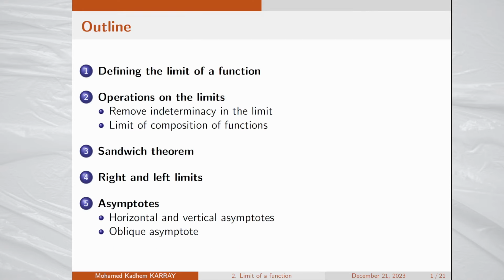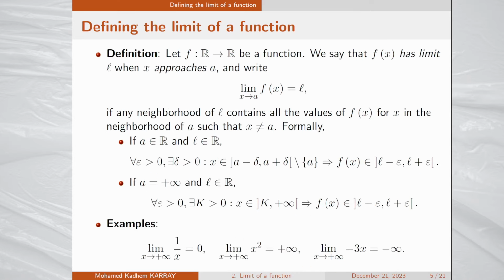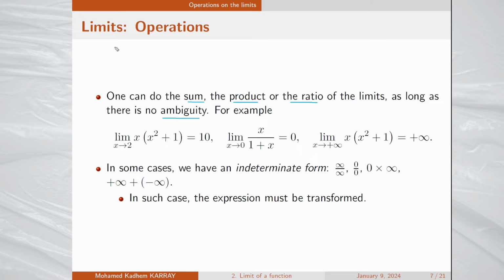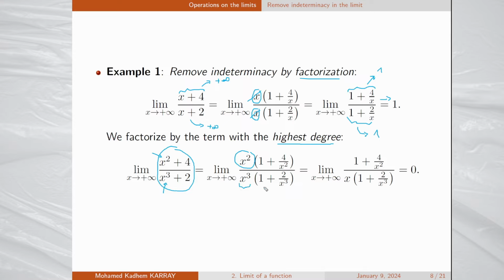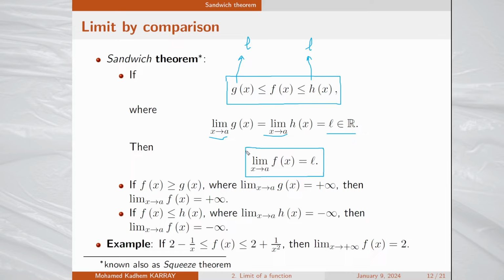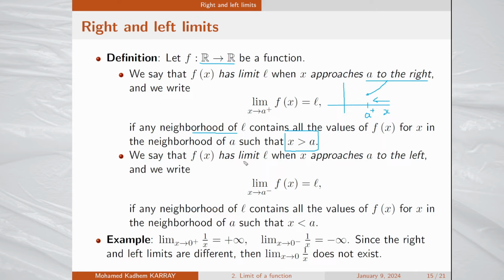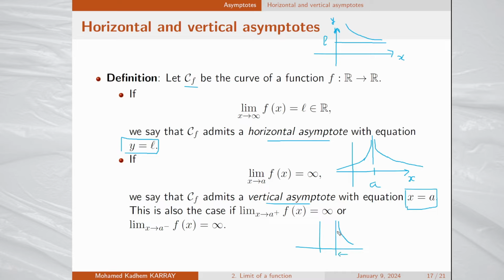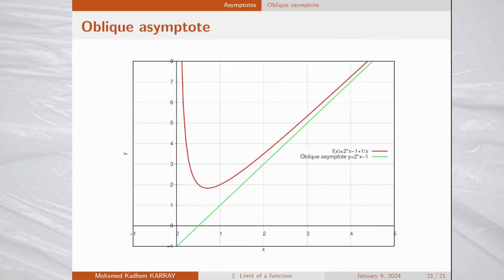HIGH SCHOOL #2 | Limit of a function | Maths course for Final high school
Maths lesson on "Limit of a function" for final High school year (Baccalaureate):
0:00 Introduction
0:48 Defining the limit of a function
7:53 Operations on the limits
    10:18 Remove indeterminacy in the limit
    14:05 Limit of composition of functions
15:39 Sandwich theorem
18:39 Right and left limits
22:01 Asymptotes
    22:07 Horizontal and vertical asymptotes
    26:03 Oblique asymptote